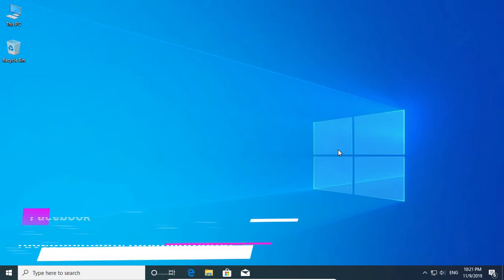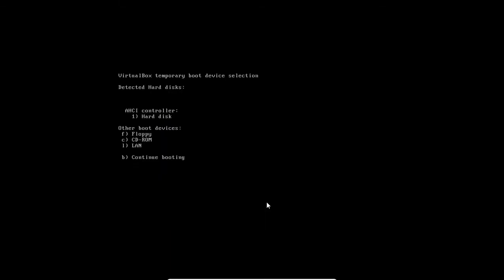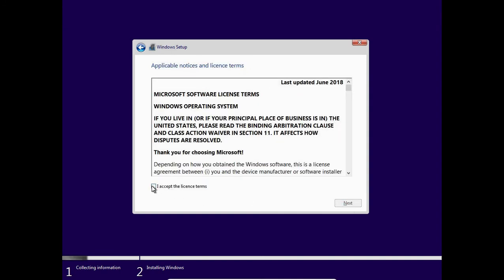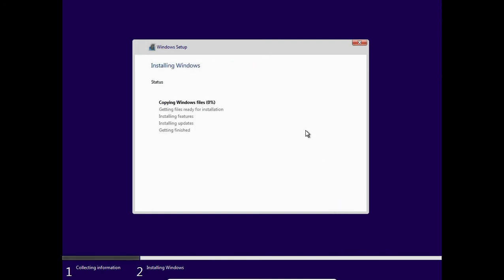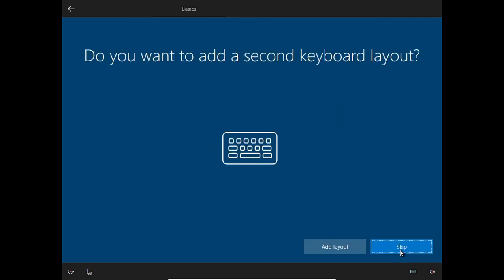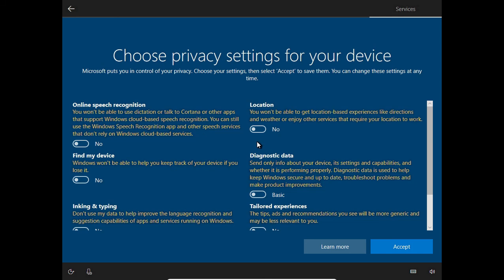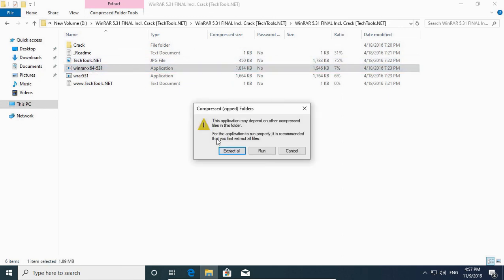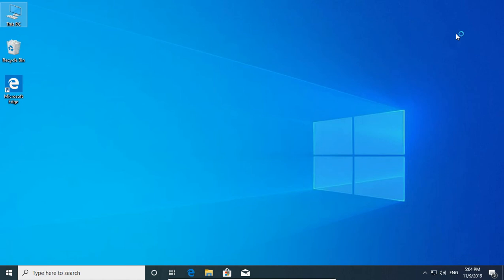How to Install Windows 10 on Your PC | 2019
In this short video tutorial I will show you step by step how you can install windows 10 on you system and then activate it.